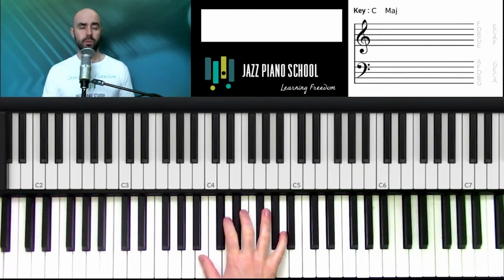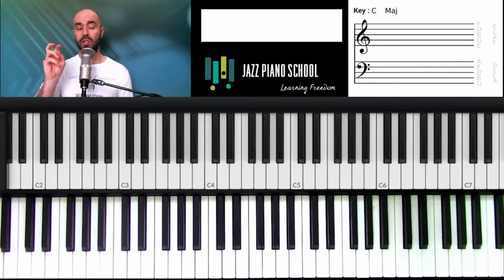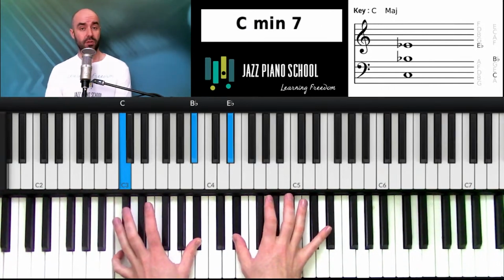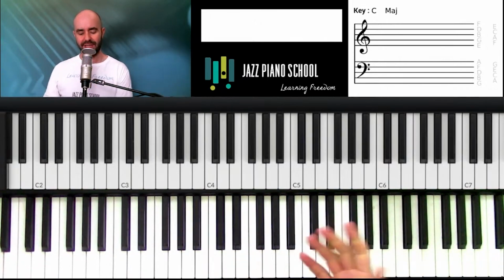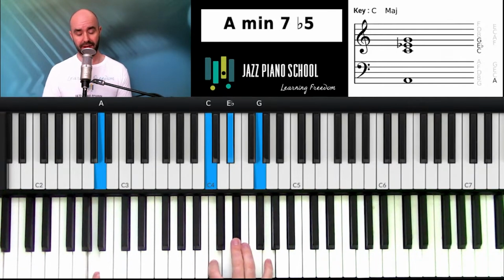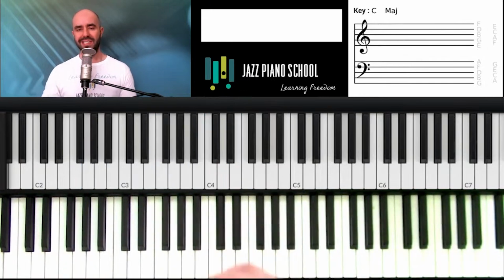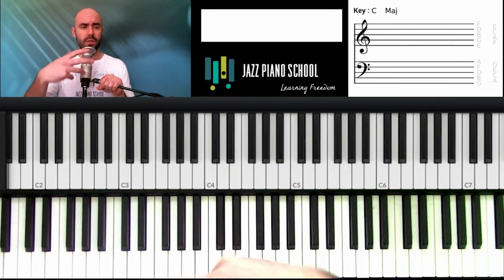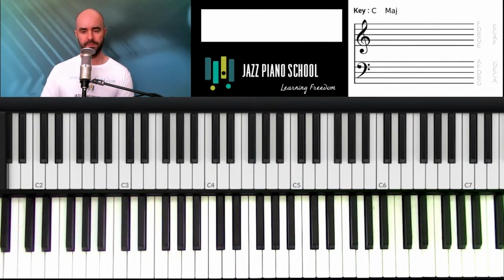Jazz Piano Plan For 2023, Part 1 - Ep. 281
What's the first thing we do when we're driving to a destination we've never been? Pull up the GPS of course.

Why? Because it gives us a map, a plan on how to get to our destination. Now what would happen if we didn't do that?

It would be pretty difficult for us to get to our destination. Unfortunately, in jazz piano, this happens all the time.

We don't have a goal, we don't have a plan. We have nothing! How are you supposed to make progress with that? Well the answer is...you don't.

That's why in this podcast episode I'm going to be teaching how to create a plan for the new year. Go to the link below to pick up your free guide book for 2023

like you're still constantly guessing, can't play any tunes without copying what someone else has played,